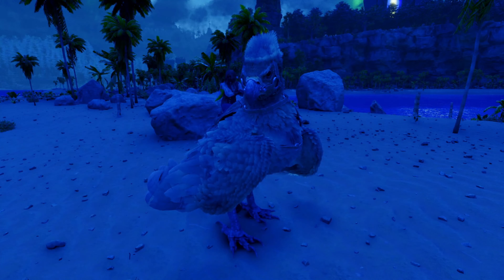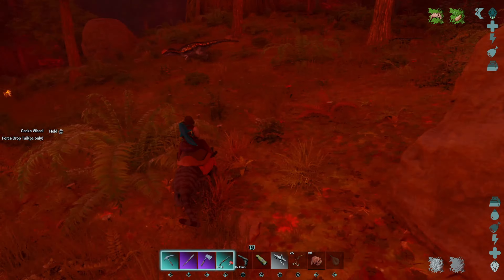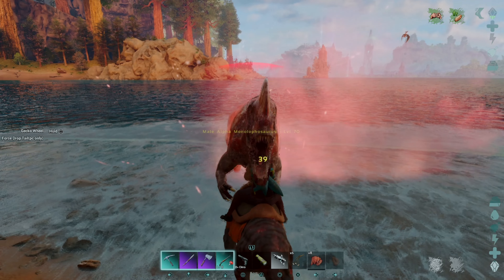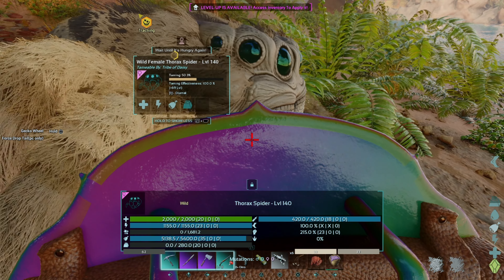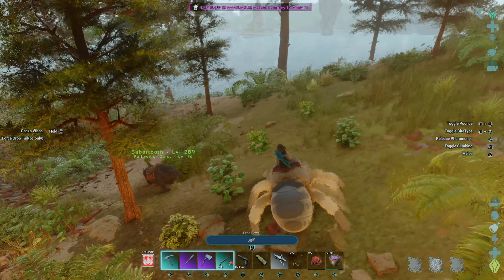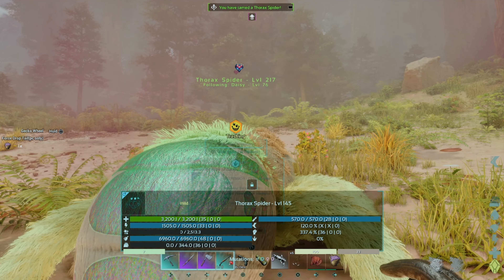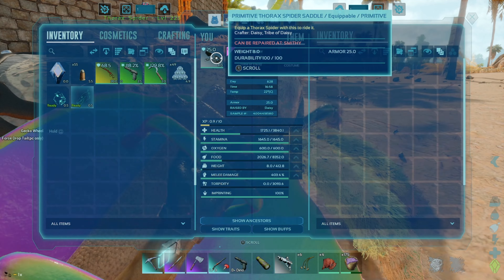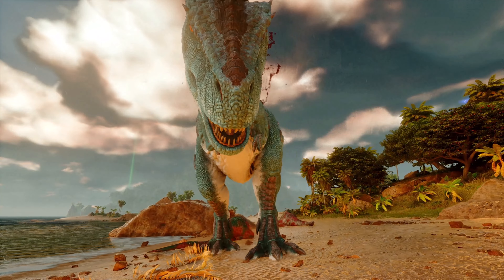ASA The Center Modded [PS5]: Day 28 Along Came Some Spiders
The cave I plan to tackle can be a deathtrap if you are not prepared to escape with the right equipment or dinos.  I went hunting for the right dino.  I hope.